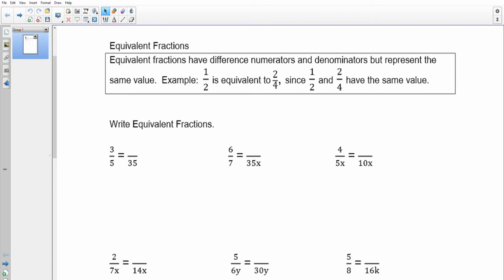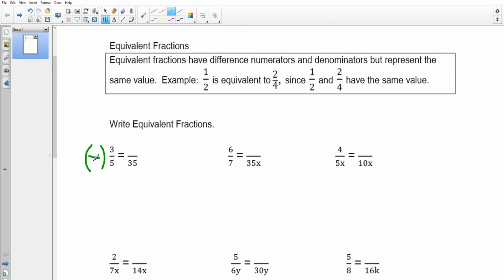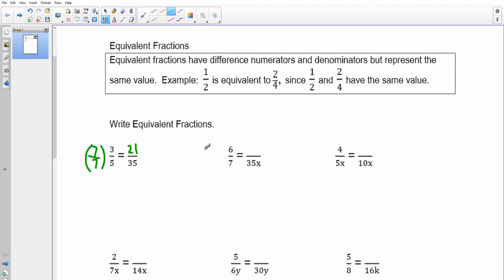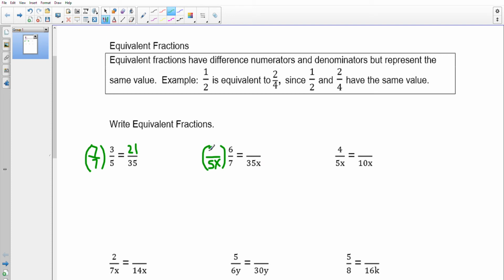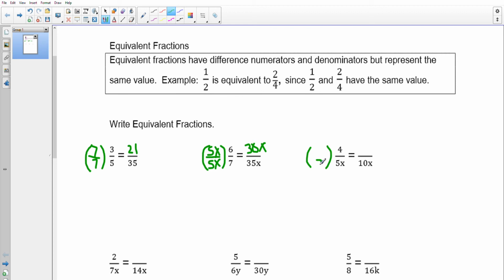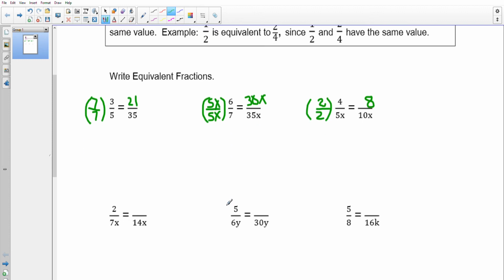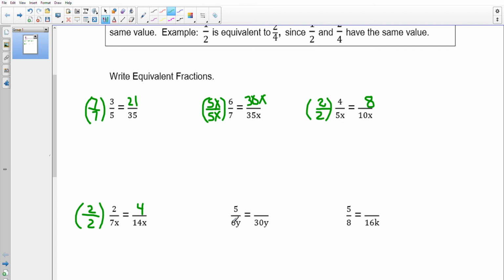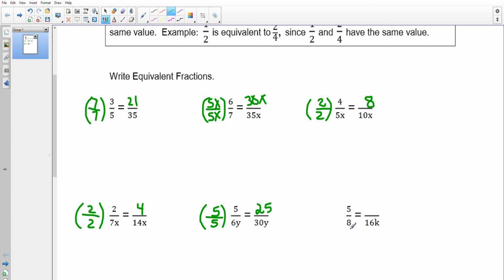Writing Equivalent Fractions